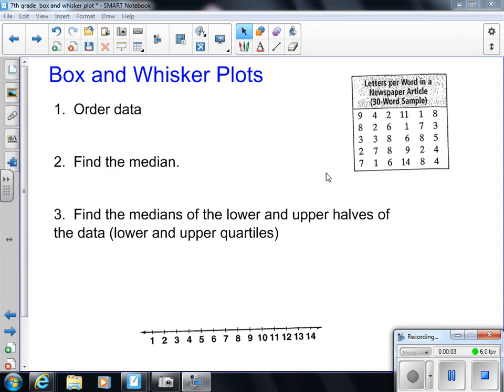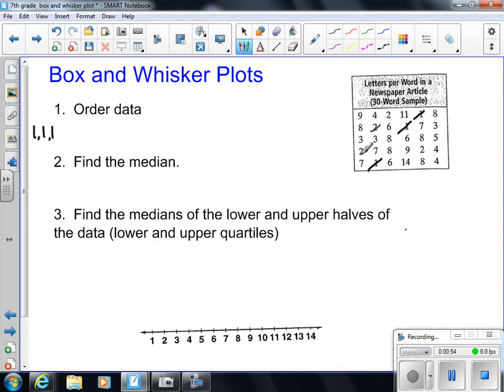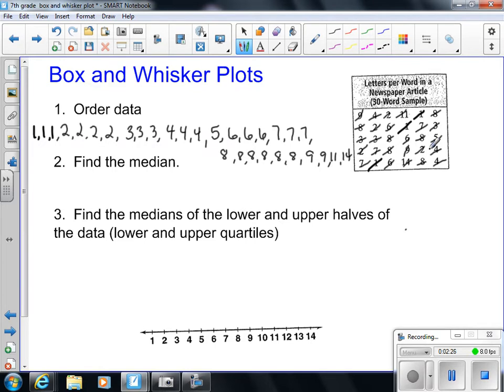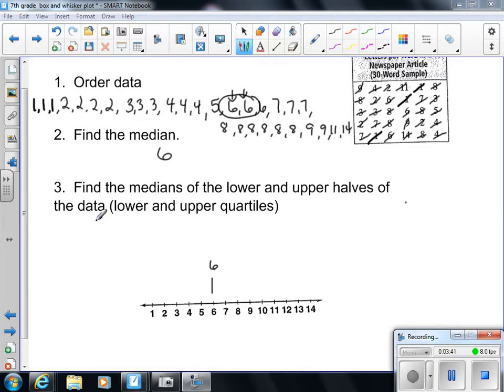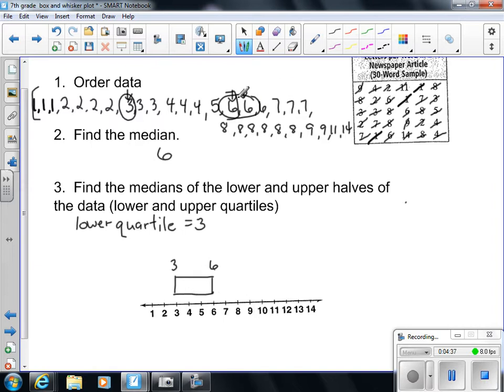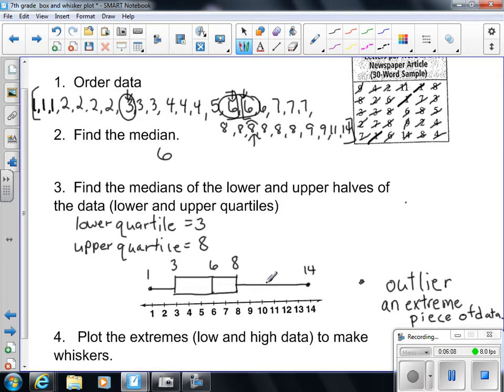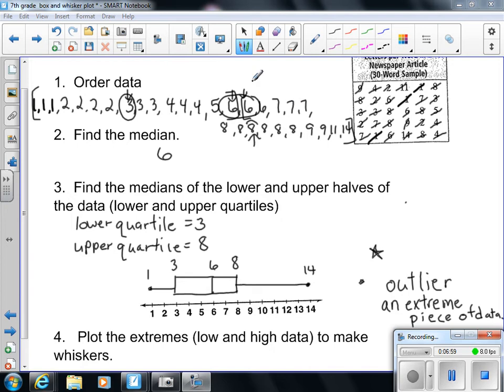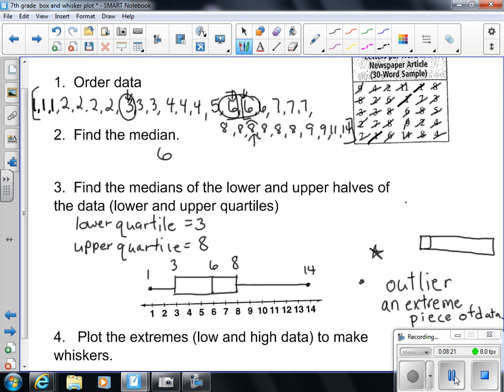Box and Whisker Plots 7th Grade Math